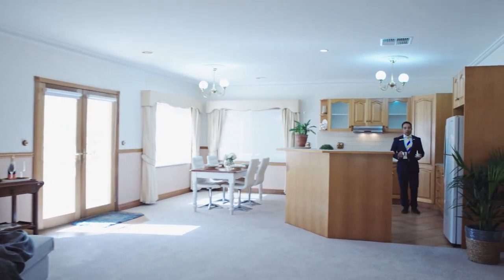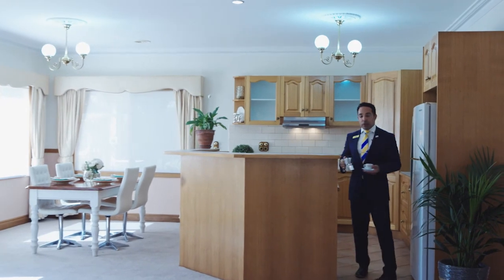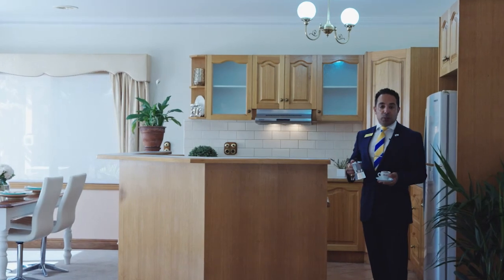14 Alabama Close, Hoppers Crossing - John Camilleri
REMINISCE THE CHARMS OF YESTERYEAR WITHIN THIS IMPECCABLE TRUE FEDERATION REPRODUCTION

To say that the attention to detail must be seen to be understood would only be the beginning of this opulent residence.  Constructed to exact standings employing period correct materials and workmanship, this stunning example is certainly a cut above most homes available.  With its manicure and established gardens enhanced by briquette paving and extended federation verandas, the formal entrance welcomes you through a lead light door where the internal plan cues with its plaster archways, corbels and rosettes that feature throughout.  The light enriched north facing formal lounge features a hardwood finished reproduction cast fireplace ideal for the winter months.  The solid Tasmanian Oak timber kitchen offers generous cabinetry also comprising a dishwasher and ILVE period reproduction cook top and oven.   And extremely versatile combination meals and family/living room is not only quite large but offers you the freedom to move your living situation around depending of choice or time of year.  The huge master bedroom entails an ensuite with tessellated tiling with a reproduction Queen Anne timber vanity as does the main bathroom also with a feature claw bath.  Ducted heating and evaporative cooling keeps the climate at your desired level.  Further appointments entail, reproduction brass switch work, 2.7 ceilings, pendant lighting, ceiling fans, alarm system and Colourbond roofing, while the home has also been repainted and new carpets installed.  Stepping through French Doors to the gorgeous low maintenance backyard complete with open rotunda and a sun deck.  For the cars or handyman, the automated double garage also offers rear access.  Situated in a truly desirable court location within Kingston Gardens, a long list of amenities are close at hand making this home ever more desirable.  This one off custom design home is unique to itself having been crafted to exquisite detail, and once its gone…Its gone!
on